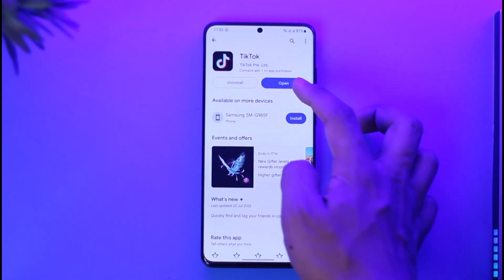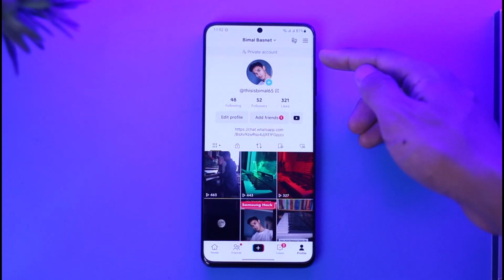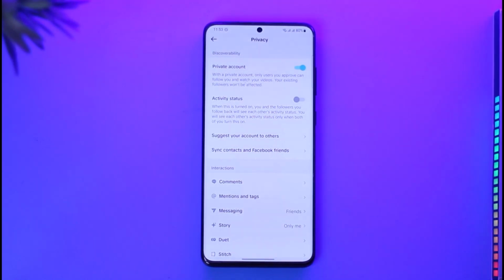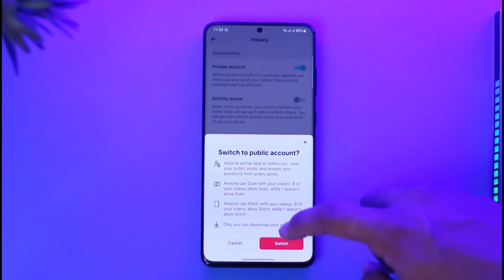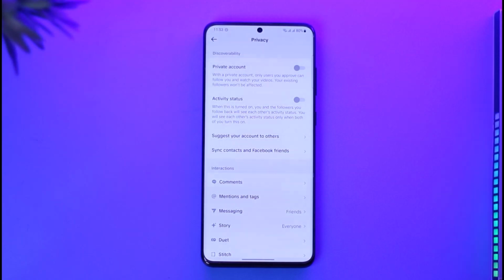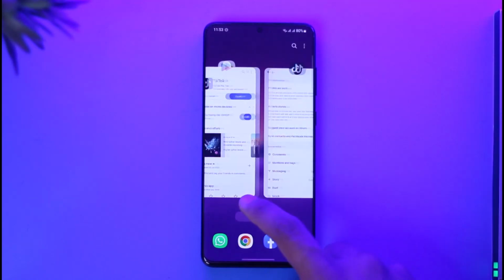How To Make Your TikTok Account Public !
This video guides you in quick easy steps to make your TikTok account public. So make sure to watch this video till the end.

~ Chapters:
0:00 Introduction
0:10 General Info
0:35 Make Account Public
1:04 Conclusion